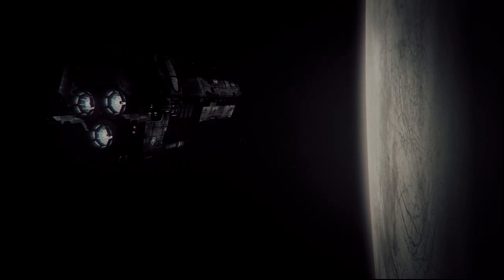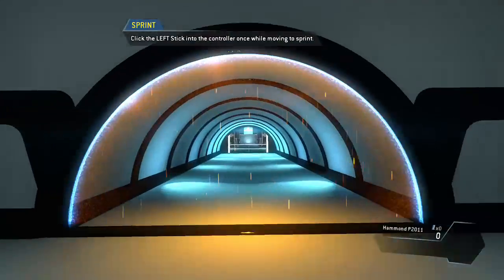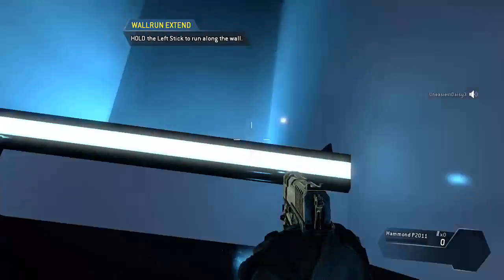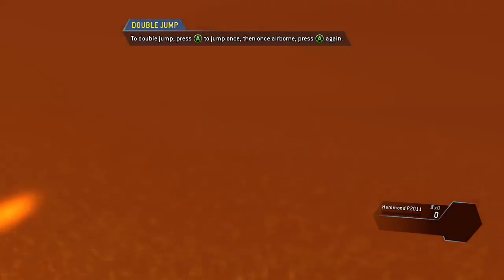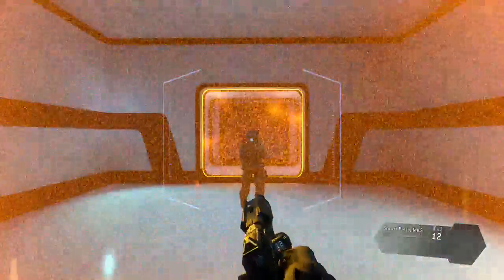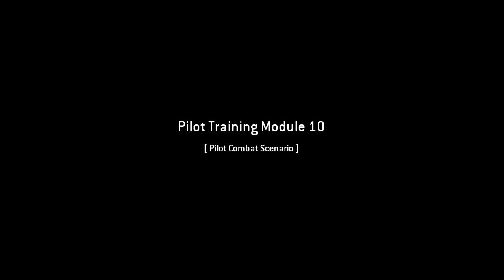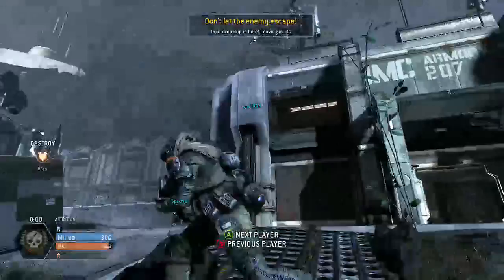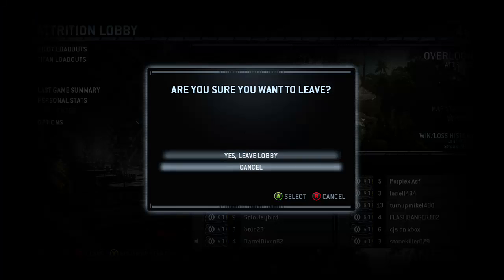FREE!!! With EA ACCESS